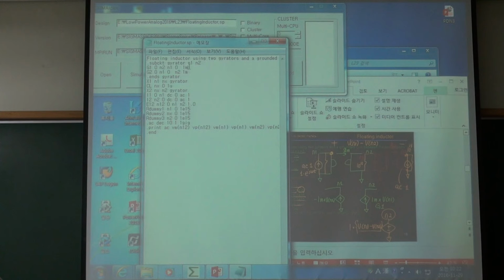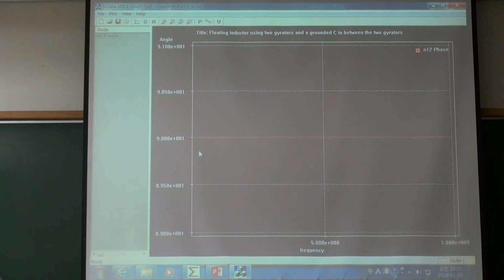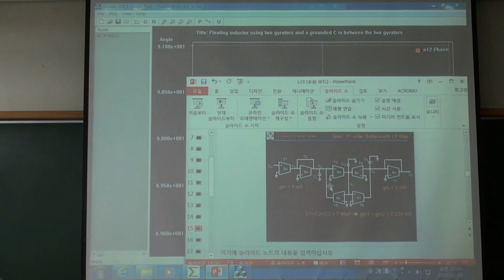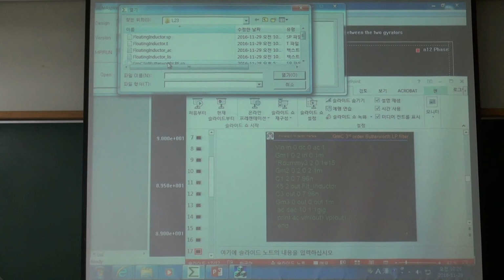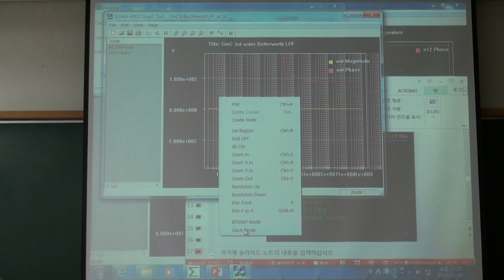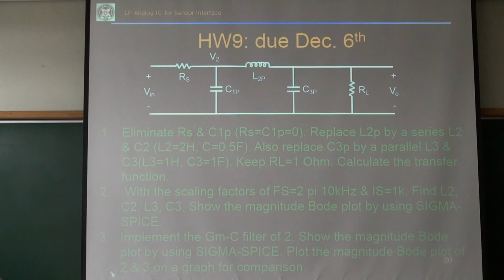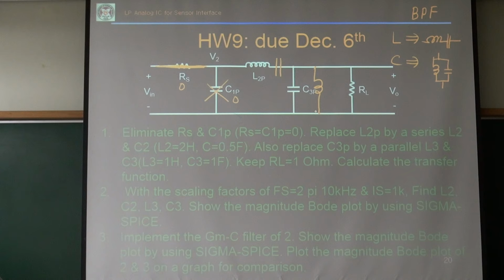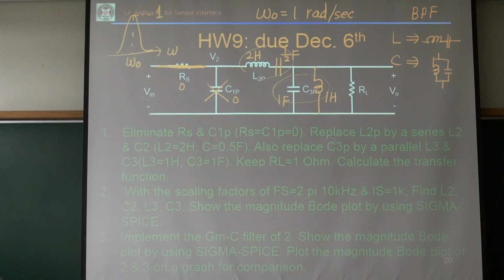POSTECH LEC_23_C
Gm C filter implementation of 3rd order Butterworth Low Pass Filter, Sigma Spice Simulation